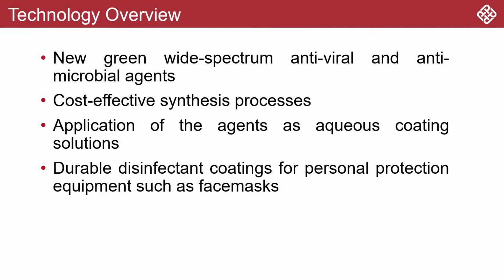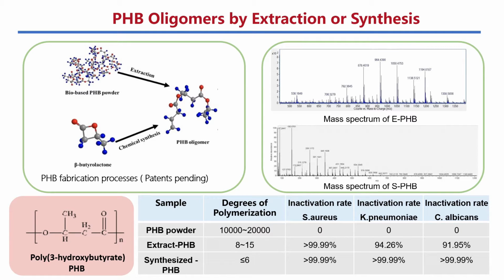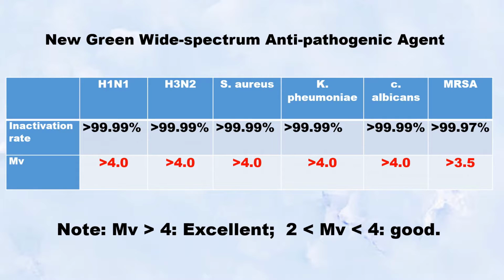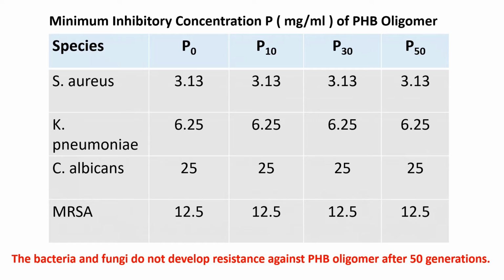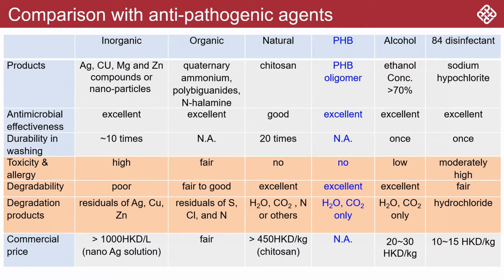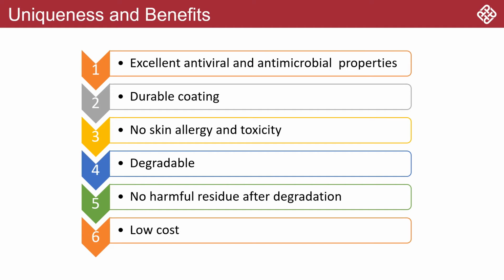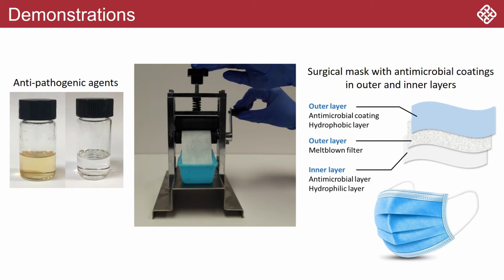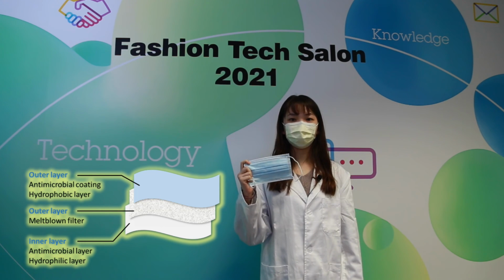Anti-viral and Anti-microbial Durable Disinfectant Coatings for Facemask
This project aims to develop a series of green disinfectants based on poly (3-hydroxybutyrate) (PHB) oligomer and its homologues, using a rapid synthesis technique which involves cost-effective processes. The disinfectants produced in this way demonstrate wide-spectrum anti-microbial properties against fungi and bacteria, with a remarkable anti-bacterial rate of over 99.99%. They can effectively kill influenza viruses, such as H1N1 and H3N2, with an anti-viral activity rate of 99.99%. Moreover, these disinfectants are non-toxic and biodegradable, and can be applied as aqueous coating solutions over facemasks and other personal protection equipment for enhanced disinfection efficacy.